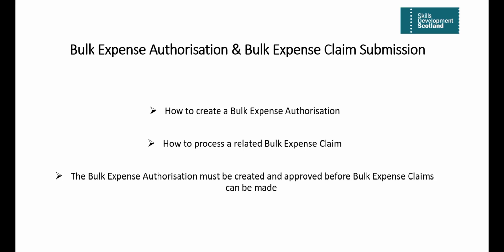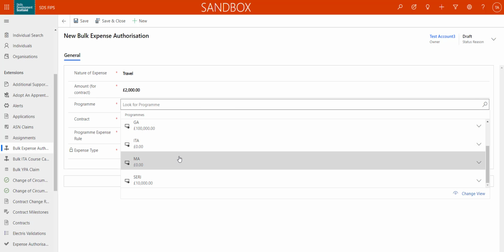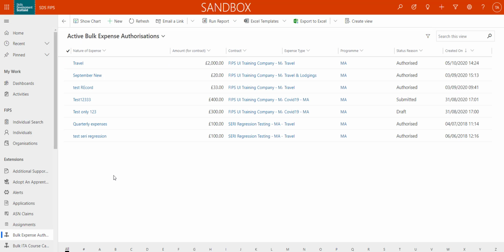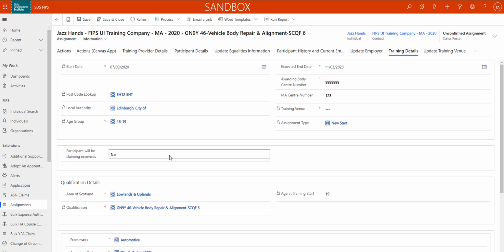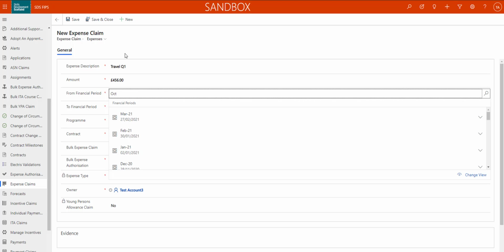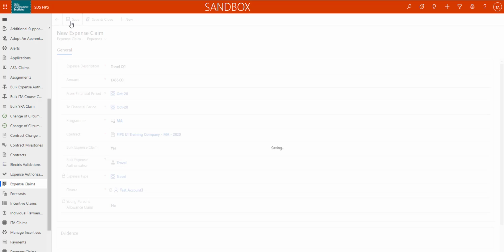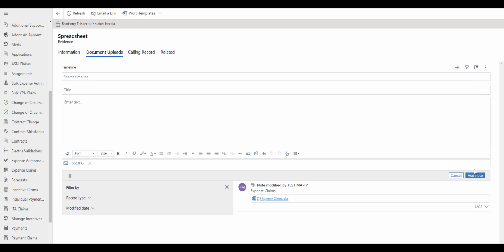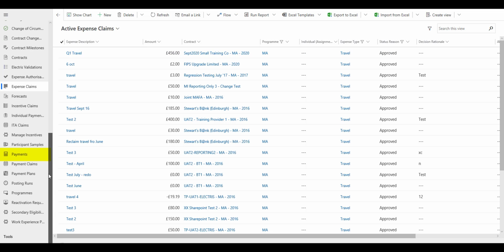Claims - Bulk Expense Authorisation and Claim Submission